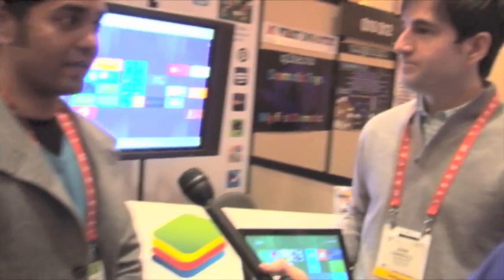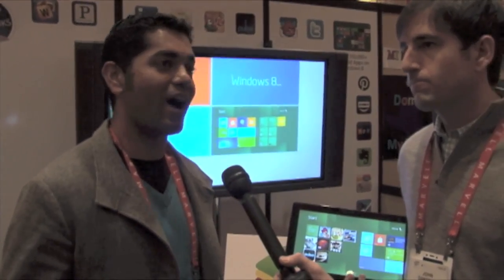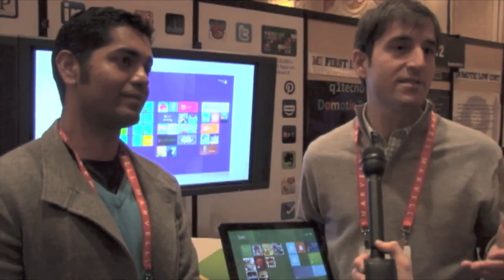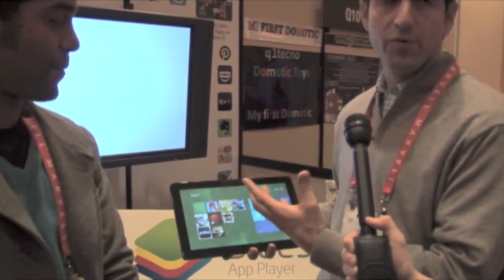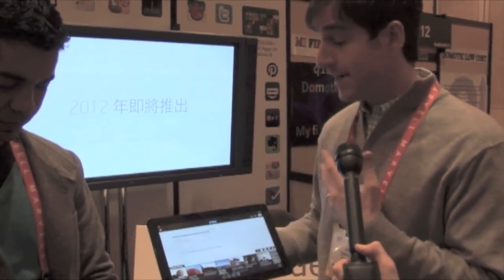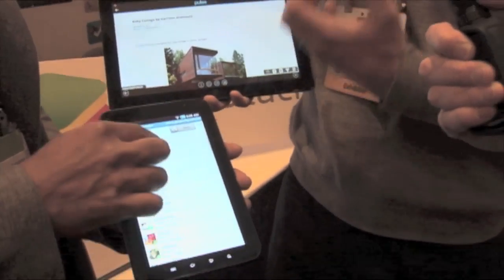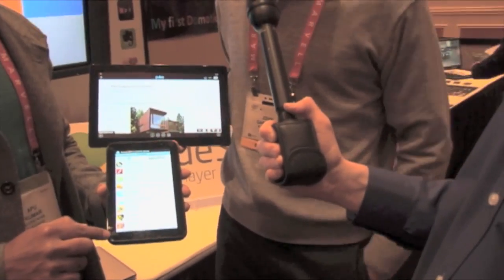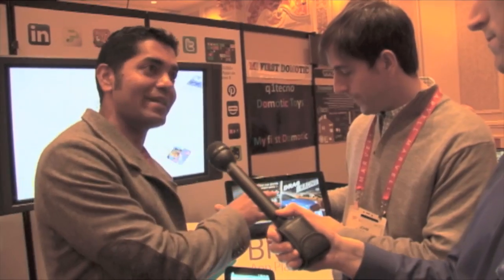2012 Int'l CES: BlueStacks at Eureka Park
Apu Kumar and John Gargiulo show off their software that brings Android apps to the Windows platform, and tell us what it means for their company to exhibit at CES